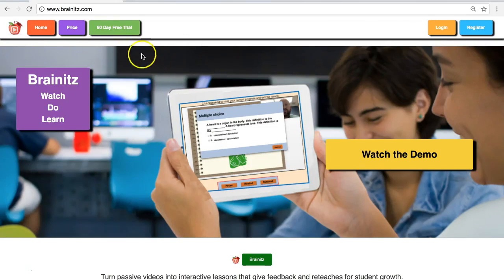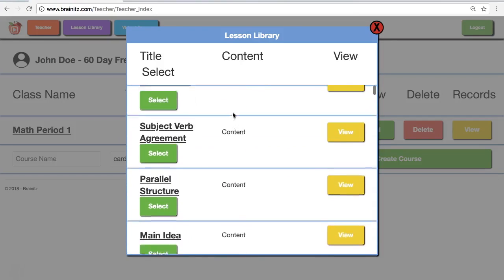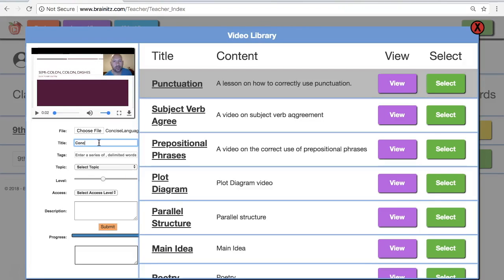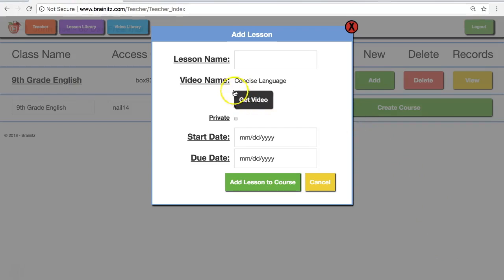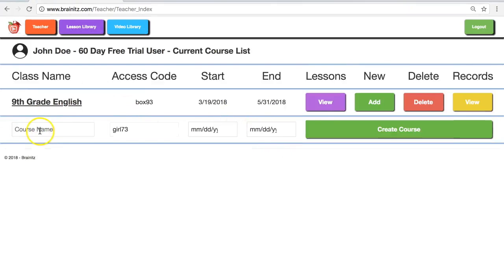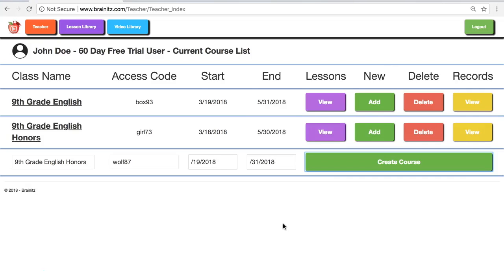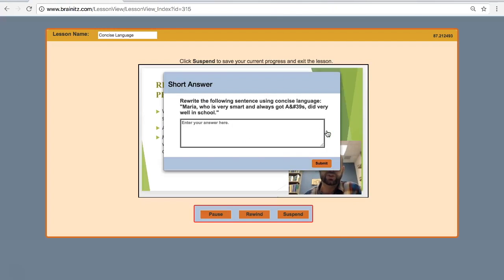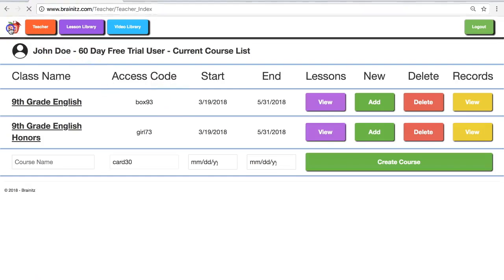Tutorial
Brainitz Tutorial